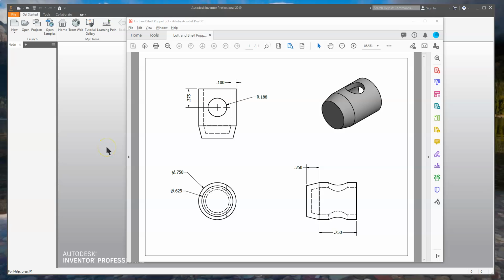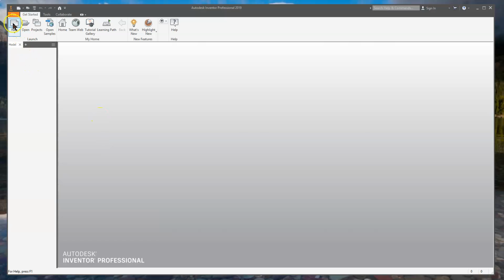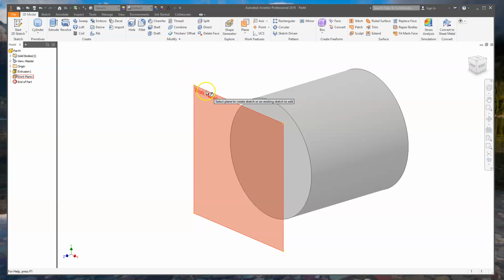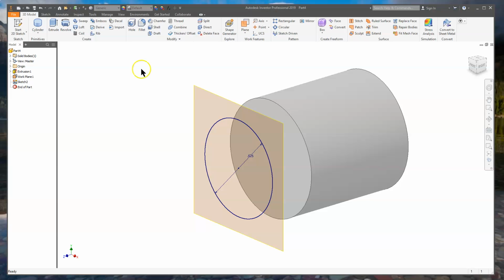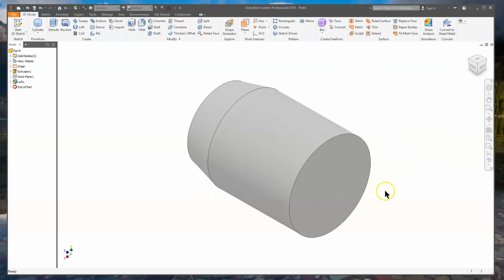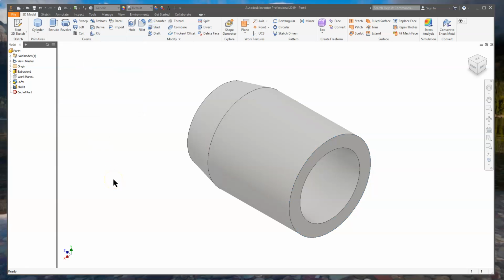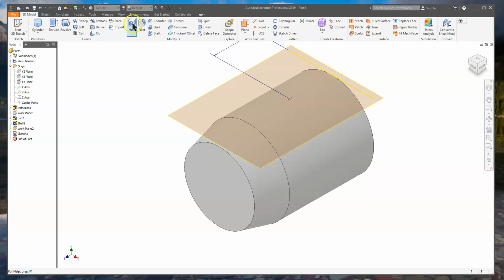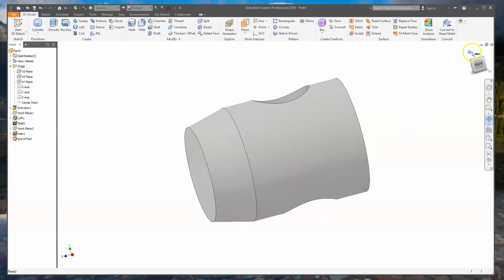14 Loft and Shell Poppet